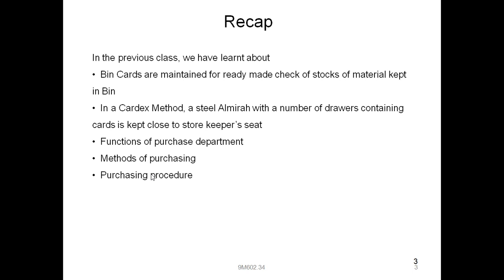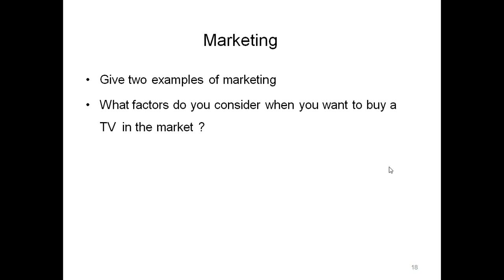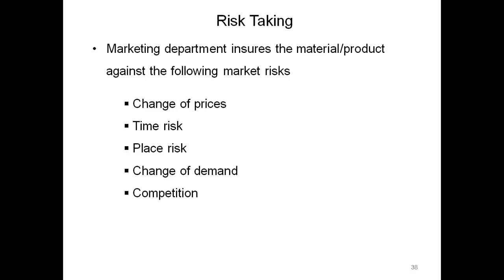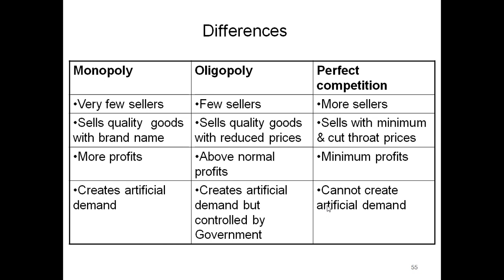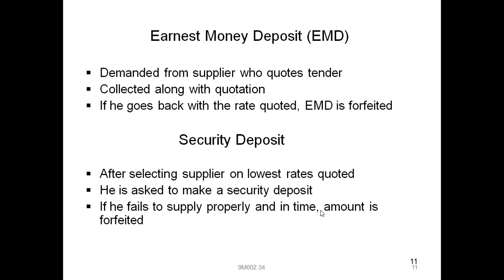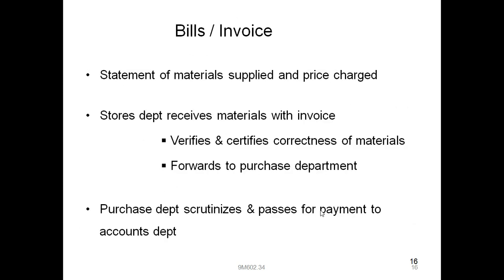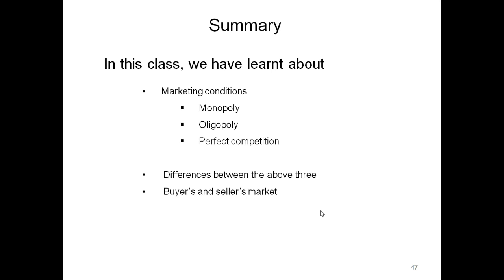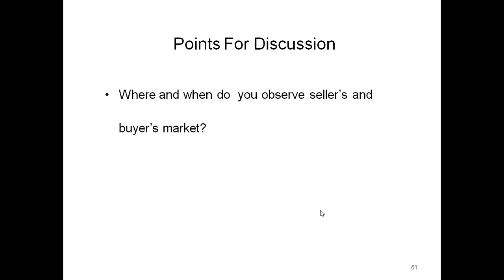DAY 19 MARKETING AND ITS FUNCTIONS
P.V.C.K.SUBHASHINI